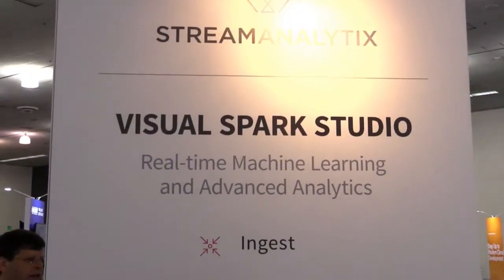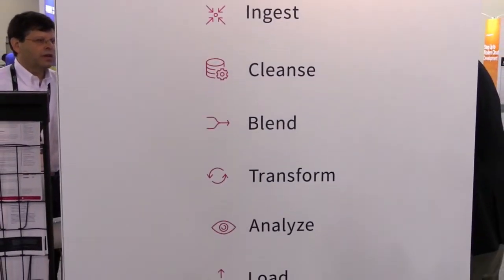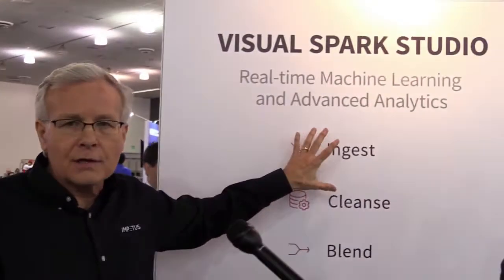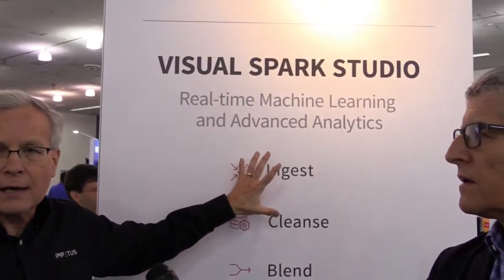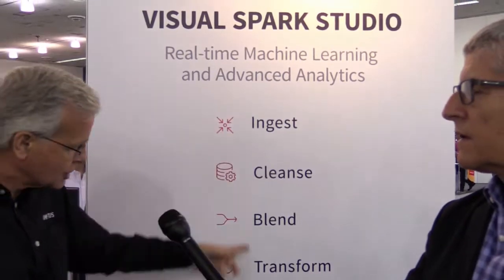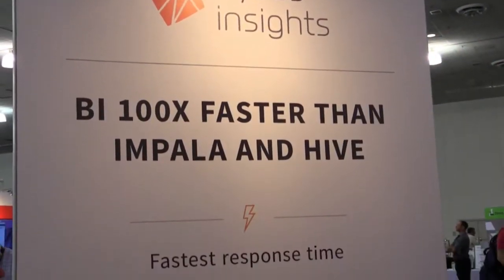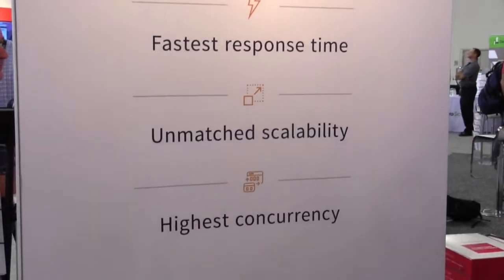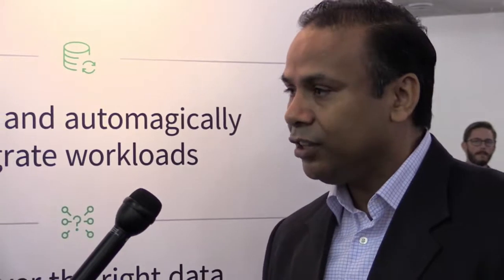Impetus Workload Migration Solution; StreamAnalytix and OLAP on Big Data solution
In this video from the DataWorks Summit / Hadoop Summit 2017 conference in San Jose (June 13-15, 2017), insideBIGDATA's Managing Editor and resident data scientist Daniel D. Gutierrez chats with Larry Pearson, VP Marketing of Impetus Technologies, Vineet Tyagi, CTO of Impetus Technologies, and Ajay Anand, VP Products of Kyvos Insights. Discussion topics include: an overview of Impetus and the problems its products solve, an overview of the Kyvos Insights BI solution offering "OLAP on Big Data," and also how Impetus approaches data lakes.